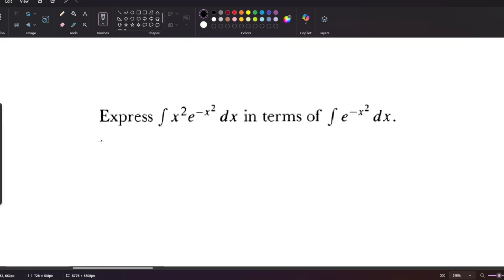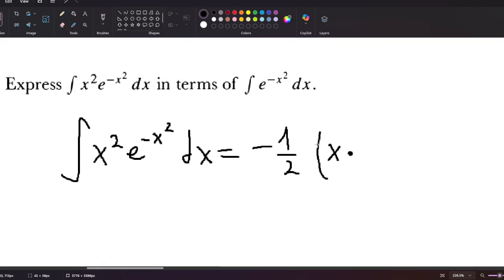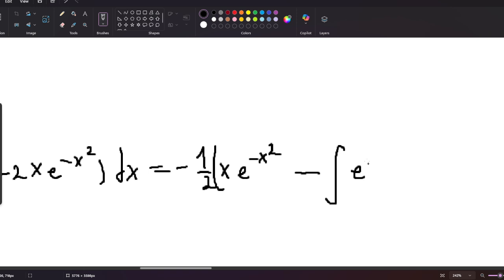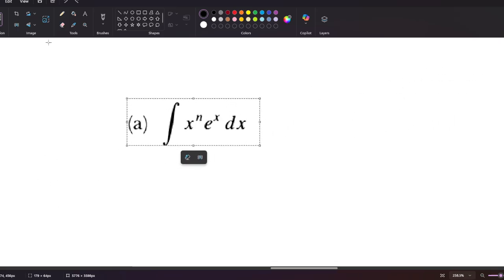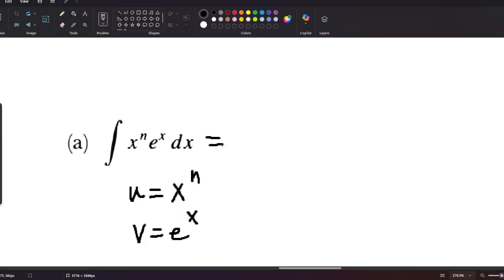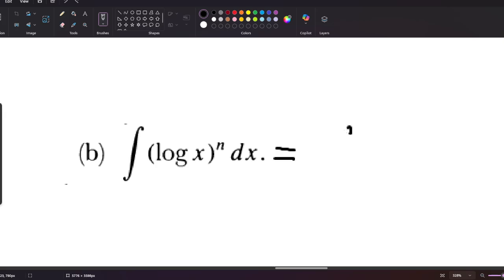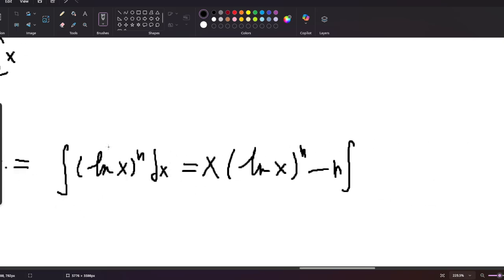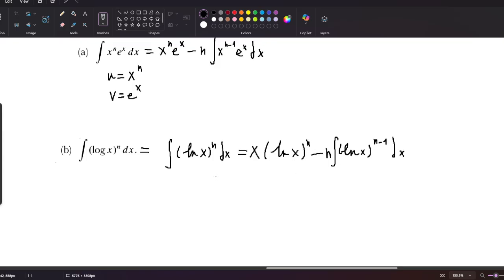solving math problems until i get a girlfriend day 5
god forbid me do math for this reason